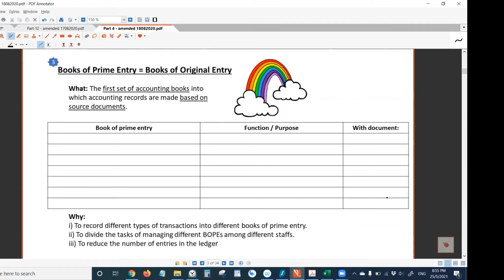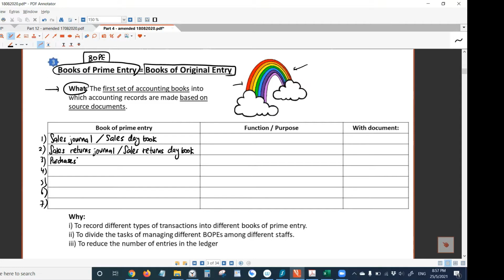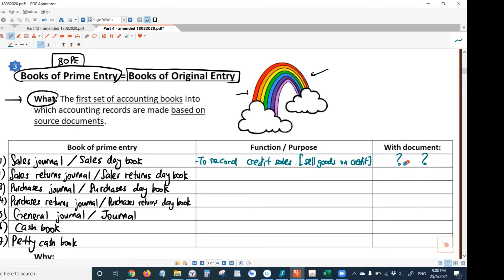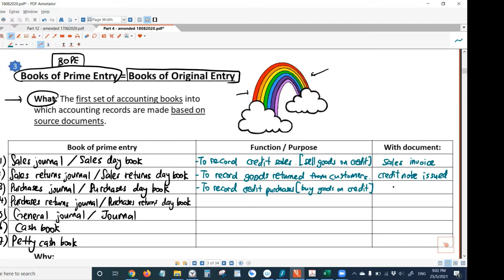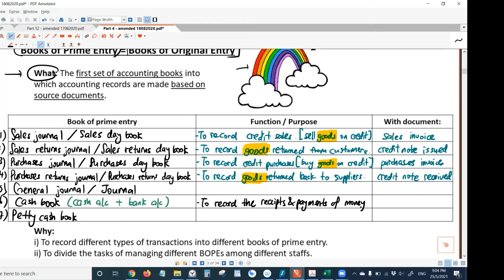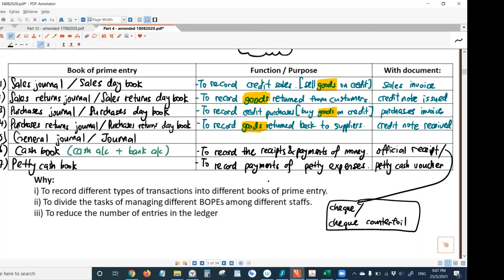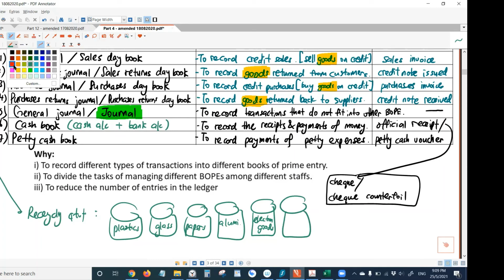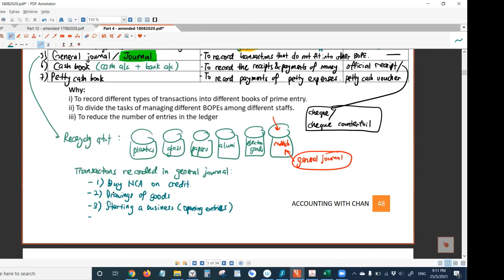7 Books of Prime Entry (Intro) & Their Function (Live Lesson)